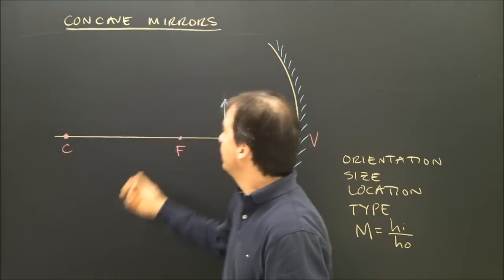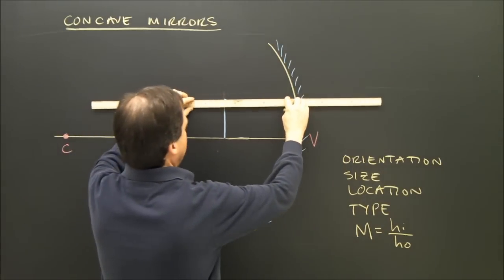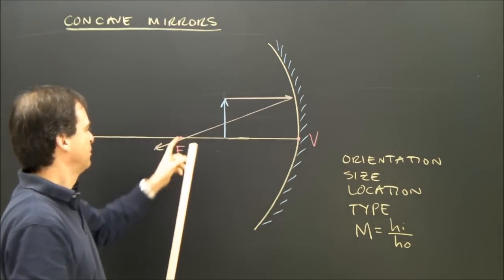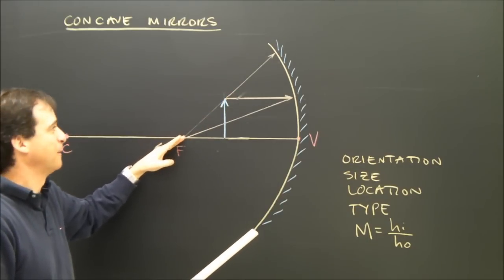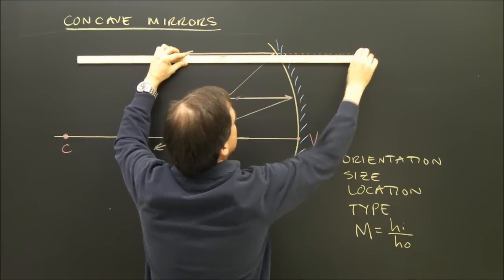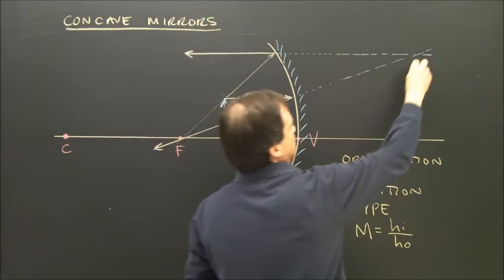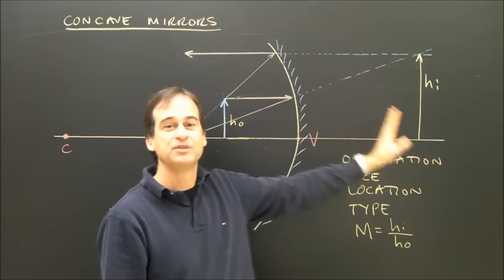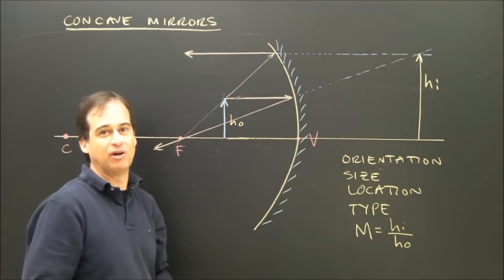Drawing Concave Mirror Ray Diagrams in Optics With a Virtual Image Part 2